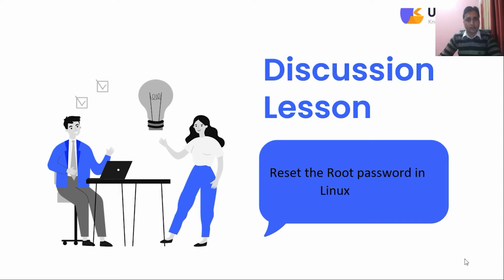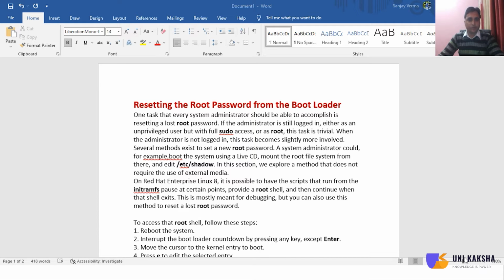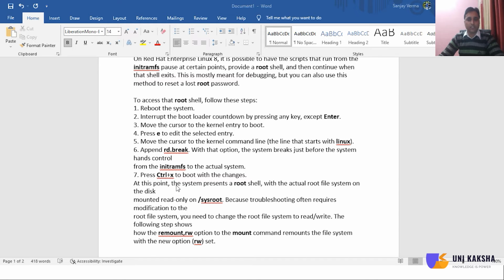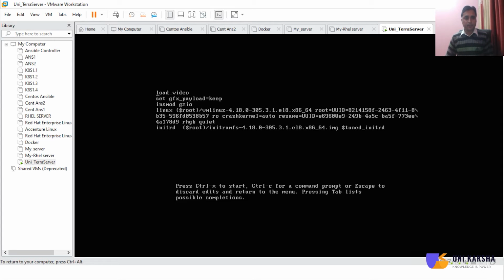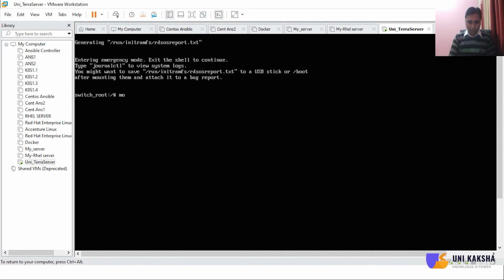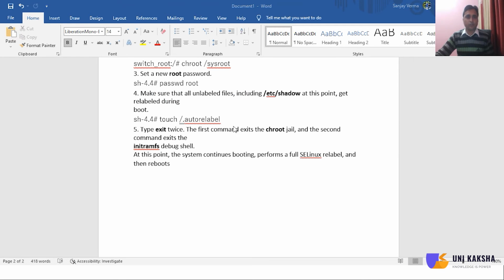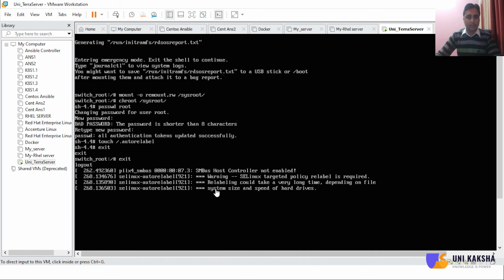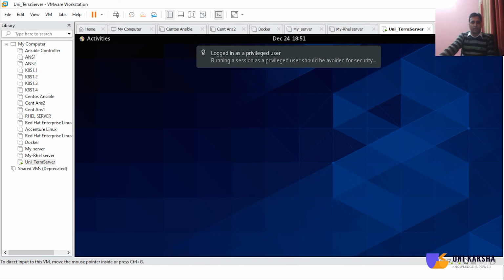How to Reset the Password in Linux